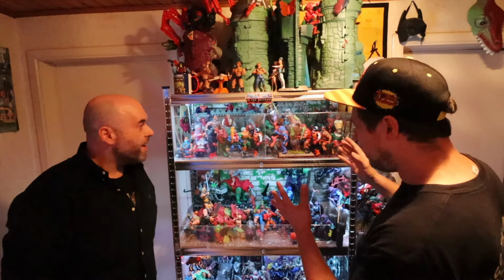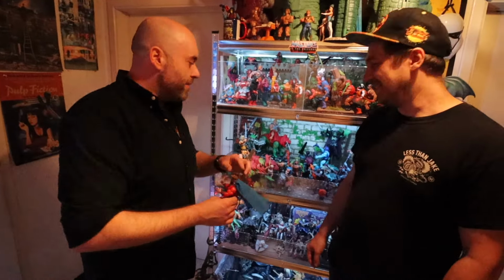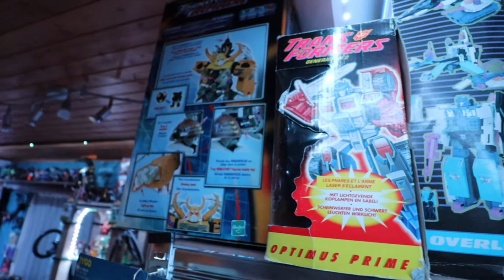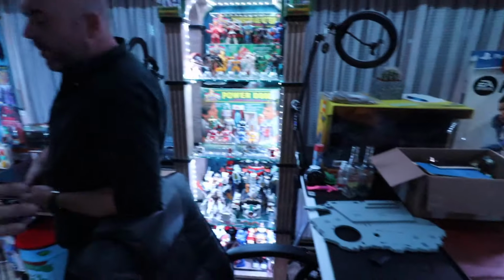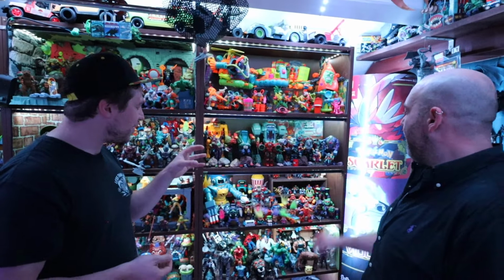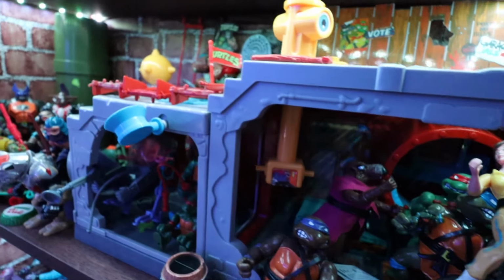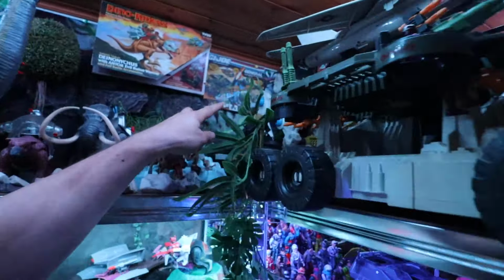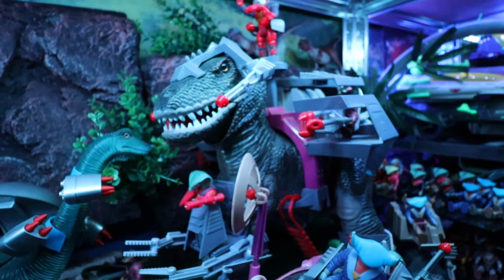VINTAGE TOY COLLECTION TOUR! - Behind The Collector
Welcome back to Behind The Collector, where today we take you on a journey into the incredible vintage toy collection of Keyo The Collector. If you're a fan of Masters of the Universe, Transformers, or classic '90s action figures, this is an episode you won’t want to miss! We’re going up close with his stunning collection, showcasing racks filled with rare toys, dioramas, and so much more. Keyo's collection is brimming with nostalgic treasures that will transport you back to your childhood, and we’re here to uncover it all!

From his stunning displays of MOTU, and even the hard-to-find knockoff figures, to the vibrant neon dioramas packed with Toxic Crusaders and Teenage Mutant Ninja Turtles, this episode is a celebration of toy history and Keyo’s deep passion for collecting. His collection doesn’t stop at just action figures though—he’s got an impressive setup of retro tech, lighting up the room with vintage consoles and computer gear, blending old-school tech with toy culture in a way only a true collector can. And just wait until you see what he’s got hanging from the ceiling!

You’ll hear firsthand how Keyo’s childhood love of toys evolved into a lifelong passion for collecting, sparked by finding treasures in his attic a decade ago. Whether it’s his carefully posed dioramas or his ever-growing love for Masters of the Universe, Keyo’s collection is constantly evolving, just like the toy lines that inspire him. So buckle up, toy fans, and let’s dive into this visual feast of nostalgia, where every shelf tells a story, and every figure has a place in Keyo's vast toy universe.